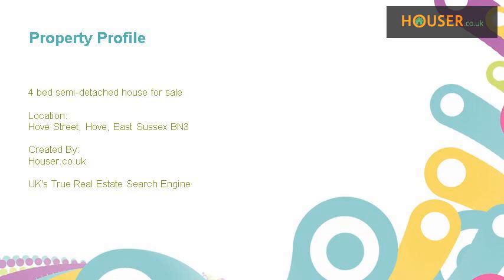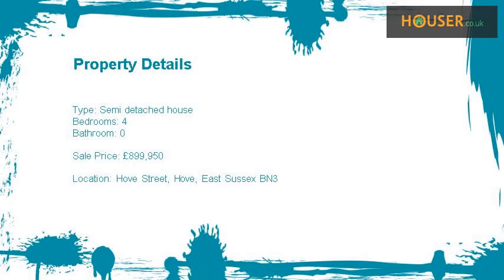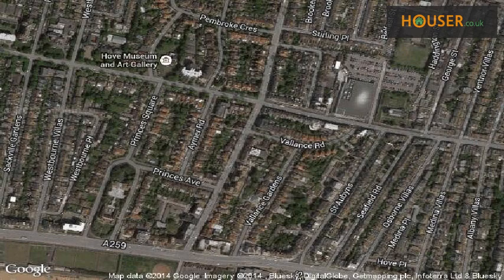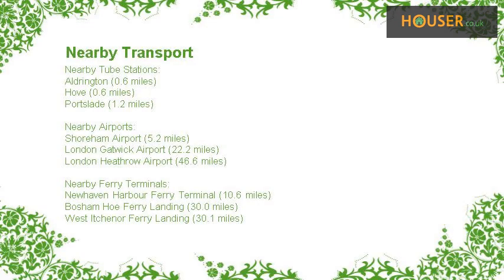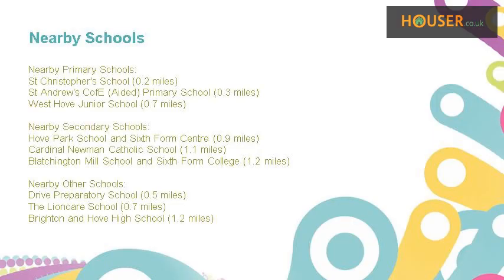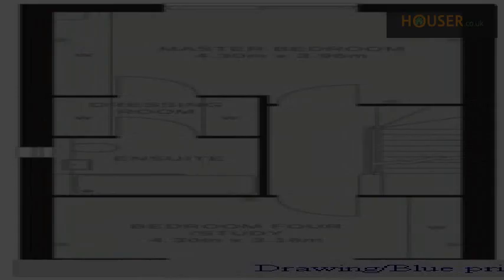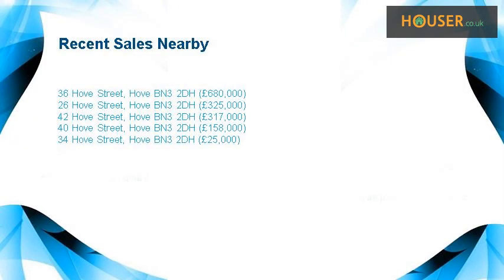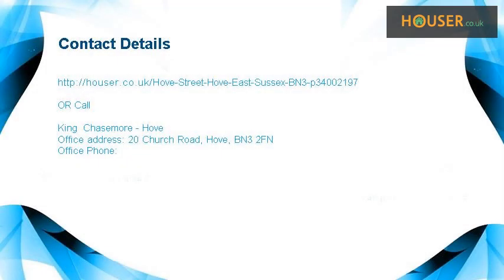Hove Street, Hove, East Sussex BN3 - 4 bed semi-detached house for sale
A unique bespoke development limited to only two architecturally designed semi-detached town houses using cutting edge sustainable build methods with an outstanding standard of interior design and integrated technology.  This stunning development is situated just moments away from Hove famous sea front and within easy reach of a variety of shops, eateries and Hove railway station.  Layout Walk through the generous entrance hall and past the utility/cloakroom, you enter the stunning open plan kitchen, dining room and lounge area perfect for entertaining. To the rear of the property is a large skylight and full width bi-fold doors leading to the lovely west facing patio and garden.  The first floor boasts an extensive master suite with west facing views, walk in master dressing room and stunning master en suite with a double walk in shower. An additional double bedroom/office room is also on this floor.  The second floor contains two large bedrooms and an extensive family bathroom with freestanding bath and a double walk in shower. Both these bedrooms boast full height vaulted ceilings and an additional storage area has been provided in the loft.  All bedrooms benefit from fully fitted wardrobes and dual phase lighting.  Façade The pallet for the façade include red brick on the ground floor, with light grey weather protected render on the first and second floors. High quality dark grey aluminium framed double glazing is featured throughout with an oversize designer oak front door.  Eco features This development uses the latest sustainable build technology and features a wealth of eco-friendly solutions which include mechanical extraction and heat recovery, under floor heating throughout, solar gain double glazing, rain water harvesting, a wood burning stove and energy monitoring units.  Internal specification A fully integrated domotrics system has been installed throughout the house which enables the home owner to have seamless control over all aspects of their environment. Elements including under floor heating, lighting, entertainment and security are controlled easily through touch panels in every room and can be controlled remotely through any smart phone or tablet.  Linked to the smart home system the properties are fully alarmed and will also benefit from HD CCTV to the front.  Scavolini Italian designer kitchens set the tone in the ground floor with minimalist handless draws and units provide a feeling of space and depth whilst being exceedingly practical. Work surfaces are finished in brilliant white quartz with contemporary under mounted sinks. Branded kitchen appliances will include integrated dishwasher, fridge/freezer, oven and four zone induction hob supplied.  The utility provides a useable area and a branded freestanding washing machine and tumble dryer again supplied.  The luxurious master en suite will contain a double walk in shower with glazed panel, high quality sanitary ware and dual phase lighting with movement detector activation. The family bathroom will contain a freestanding bath, double walk in shower with glazed screed and again high quality sanitary ware and again movement detector dual phase lighting.  The bespoke look will be echoed throughout the house with high quality engineered oak through the ground floor, flowing upstairs via the glass balustrade and into the hallways, with all bedrooms finished with high quality wool blend carpets.  All bedrooms will also feature bespoke wooden fitted wardrobes with passive lighting, with quality heavy duty internal doors will be used throughout and shadow line skirting boards and door frames reflecting the minimalist design led feel.  The rear garden will be thoughtfully landscaped with a useable rear patio, lawned area with mature trees providing privacy at the rear.  The properties will benefit from a 10 year labc warranty and are due to be completed for Summer 2015  • Off road parking • West facing gardens • Four bedrooms • Master bedroom with en-suite and dressing room • Easy walking distance Hove main line train station • Moments from Hove sea front • Luxury spacious family home